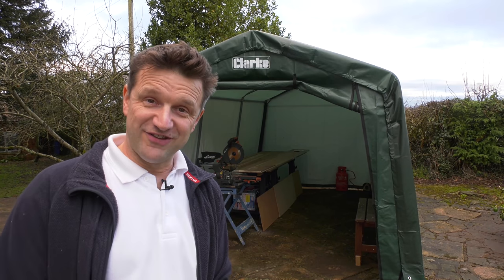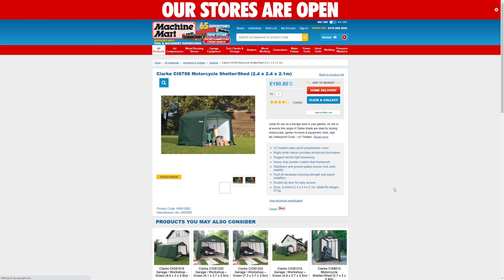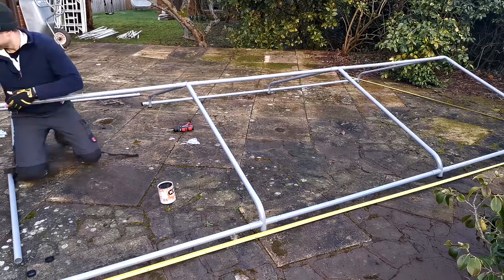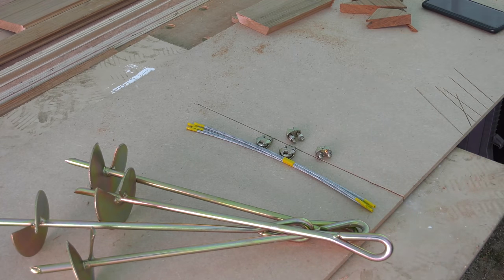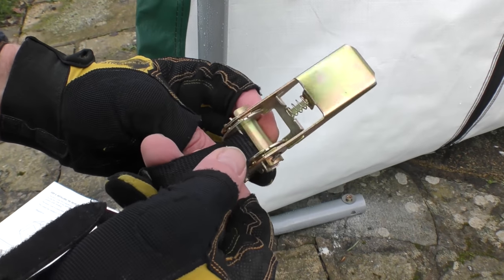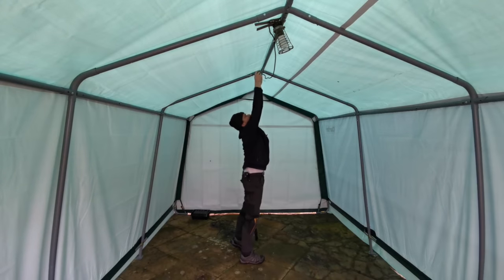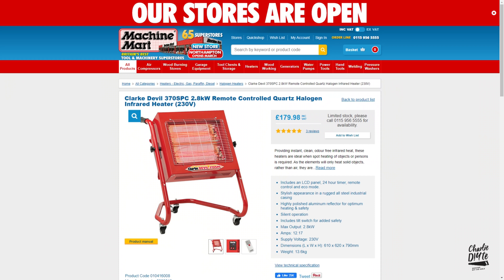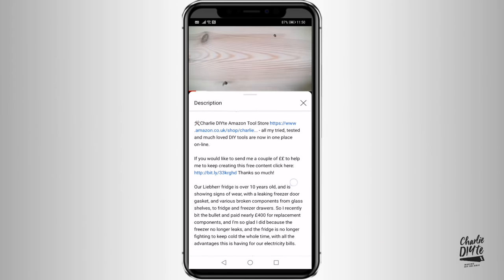Instant Workshop for Bespoke Wardrobe Build!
Today's video is all about the Instant Workshop that I've erected in my garden, in preparation for next week's bespoke wardrobe build.

I've got a lot of full sheets of MDF to rip down for the wardrobe build and this seems like the perfect solution to do all that cutting in a dry space, close to where it will be installed.

- Clarke CIG81015 Garage/ Workshop - supplied to me FOC**
- Clarke 370PC 2.8kw head Infrared Heater - supplied to me FOC**